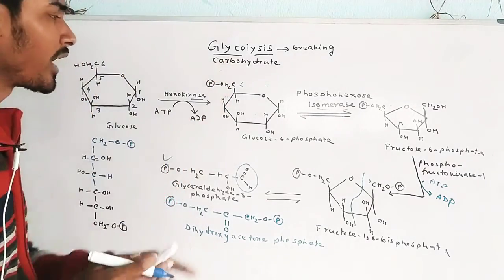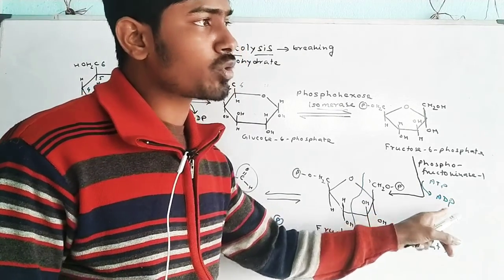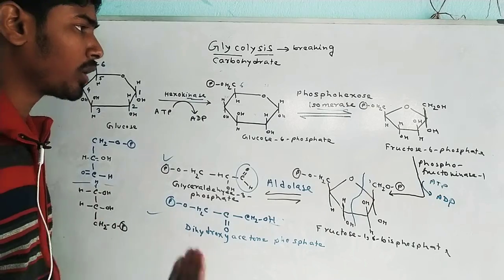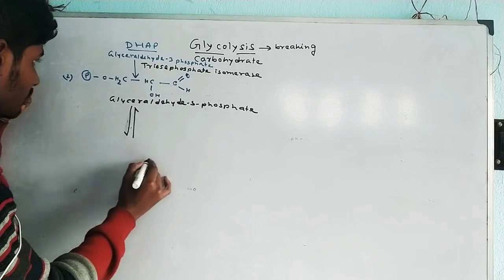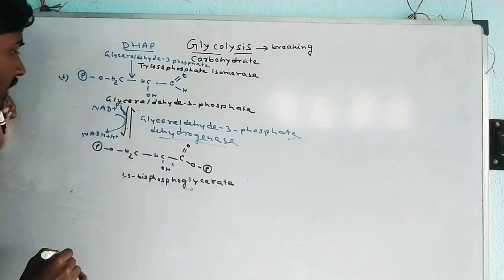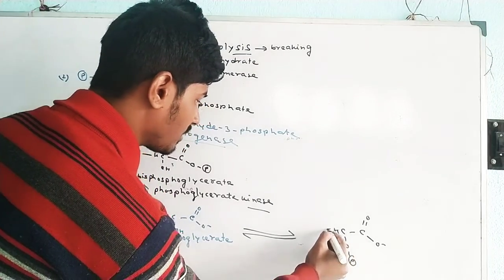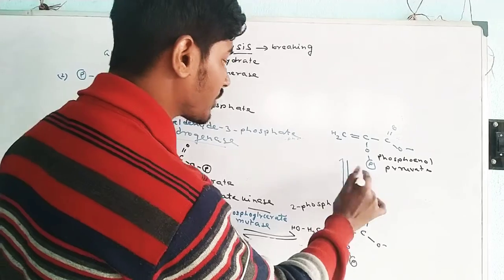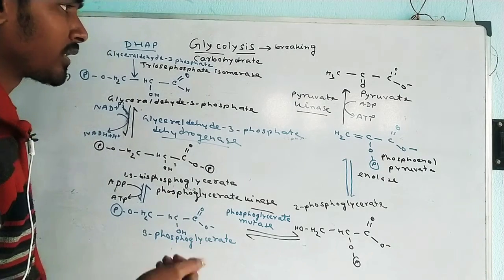GLYCOLYSIS (NEET BIOLOGY)- CLASS 11 BIOLOGY